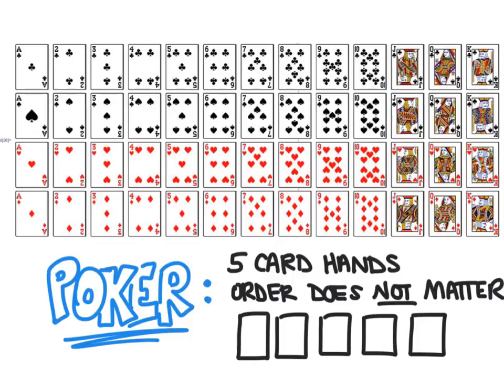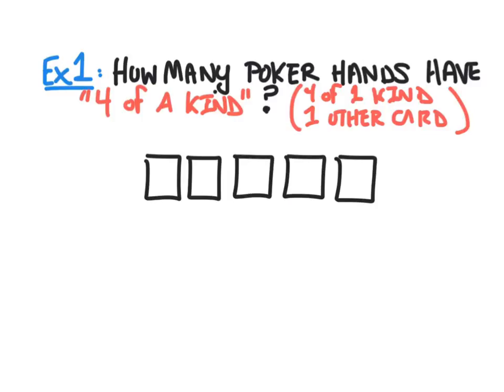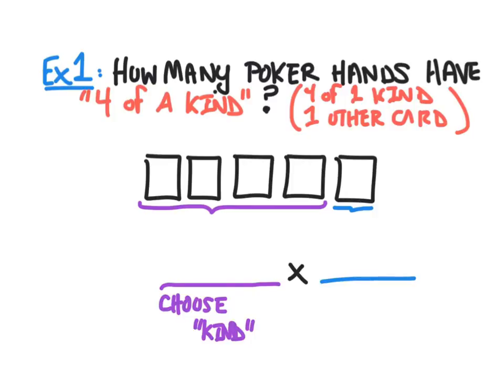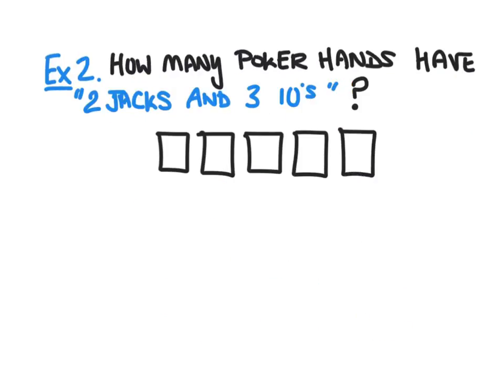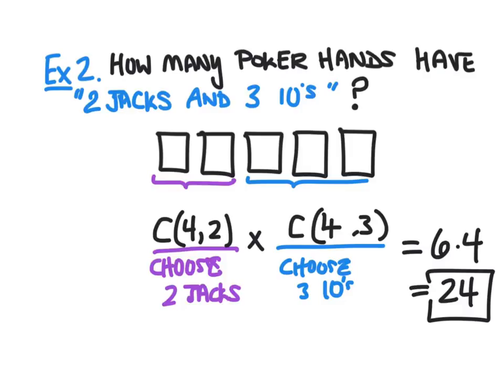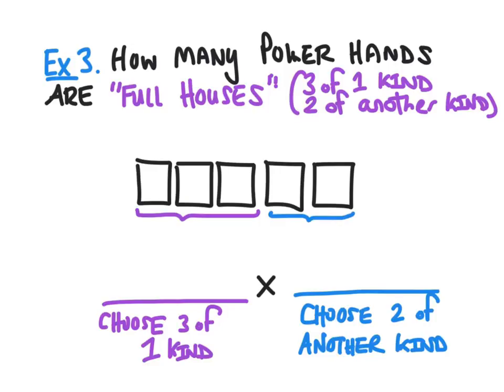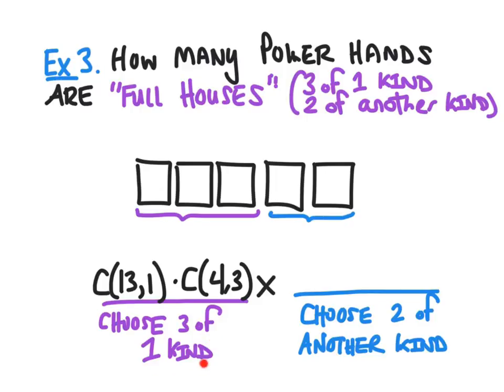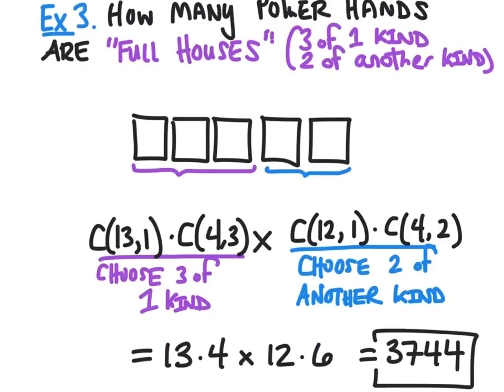Poker (An Application of Combinations)